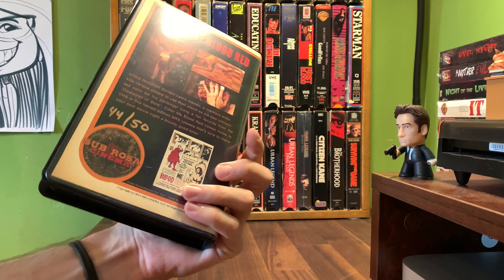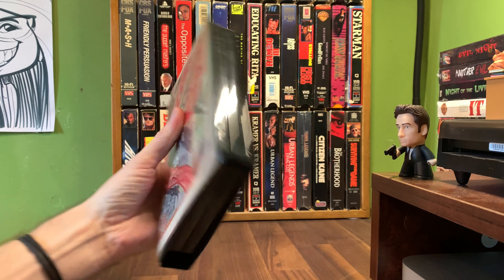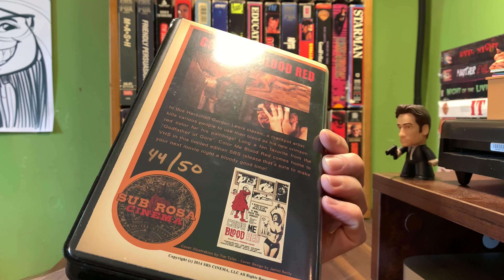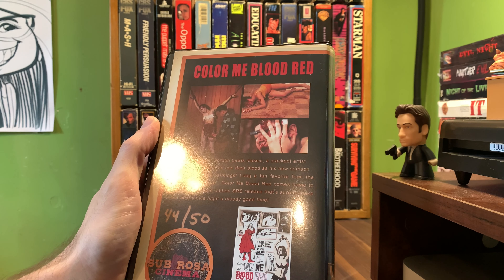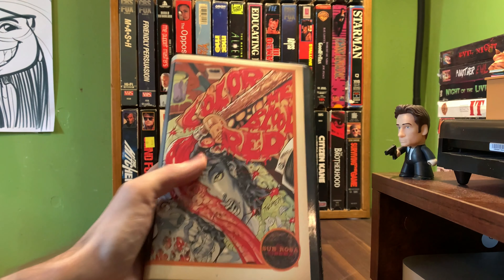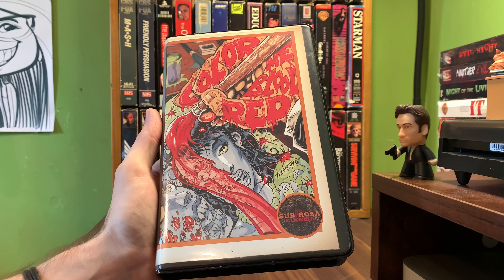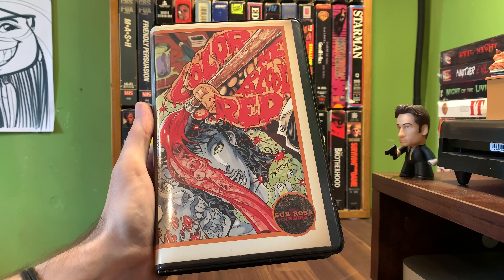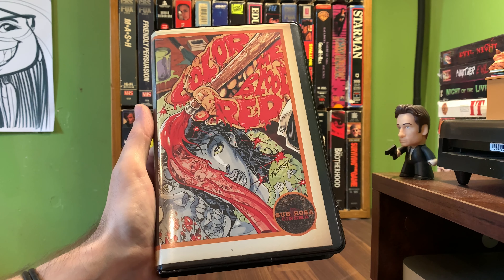[0243] COLOR ME BLOOD RED (1965) VHS [INSPECT] [colormebloodred colormebloodredVHS]